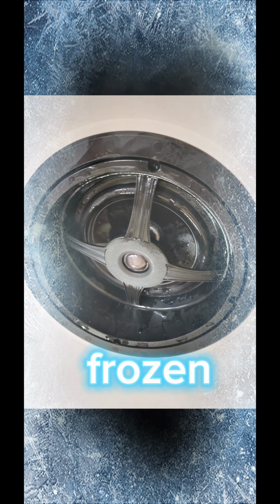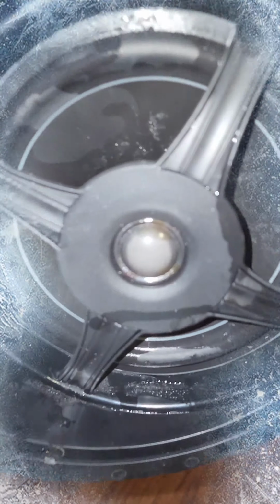Cold Weather Alert! Don't Replace, watch and repair!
If your speakers aound like they are blown or you have just treble, watch this video and repair and prevent!